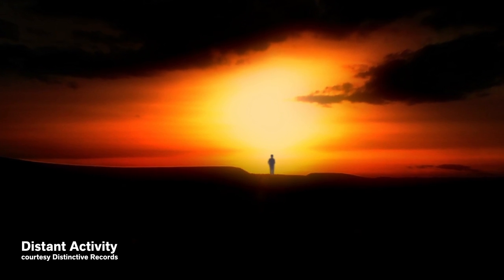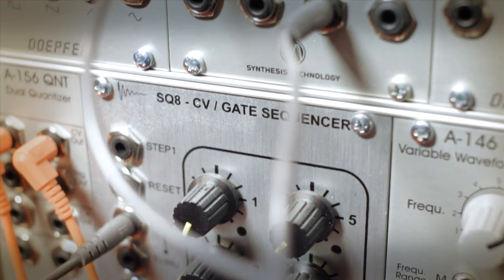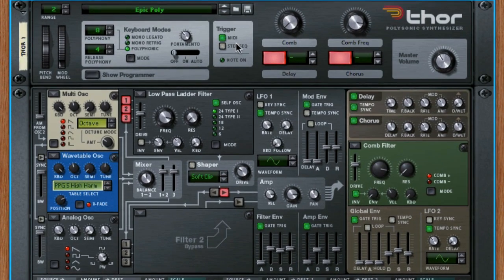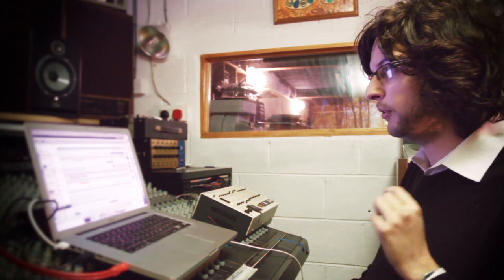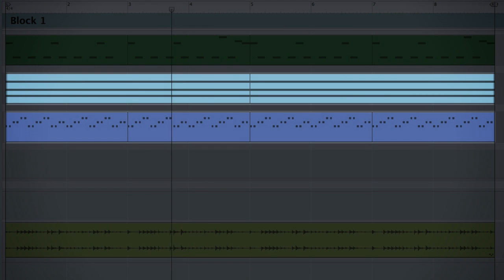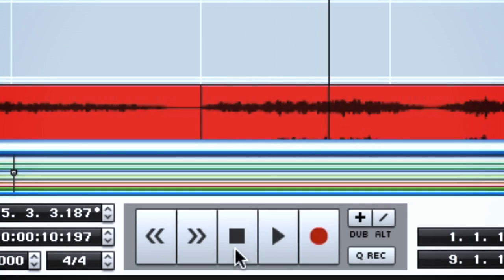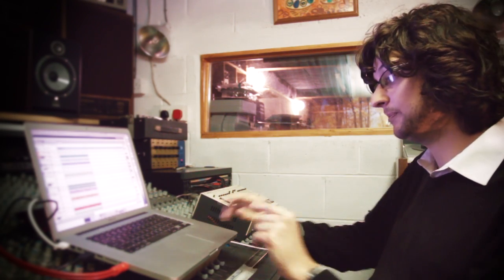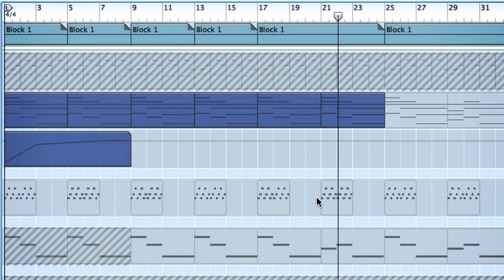How I found my sound: Adam Fielding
When Adam and his brother tried programming their own computer games as kids his own attempts were terrible.  Fortunately however, the music Adam made for those games using ProTracker software on the old Atari ST computer wasn't terrible.  In fact, it was so good he quickly outgrew what he could achieve on such a basic set up.  After a recommendation from a friend and seeing the rack cables in action for himself, Adam was quickly a Reason user and now even pushes Reason to its limits with his epic full-bodied synth soundtracks.

After a couple independent releases, Adam Fielding's music caught the attention of Distinctive Records in the UK who promptly signed him for those and future releases.  Now Adam splits his time between producing his own albums and soundtracks for TV and film use.

We caught up with Adam to check out how he builds up his ideas and arranges them in Reason using Blocks.